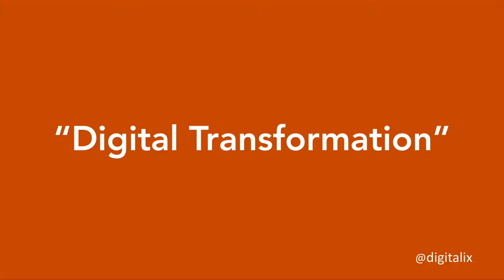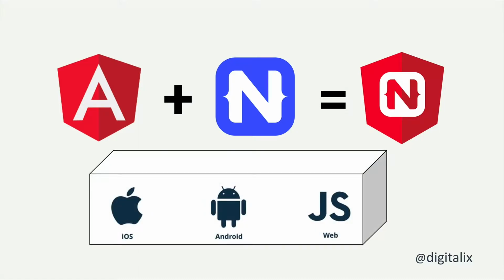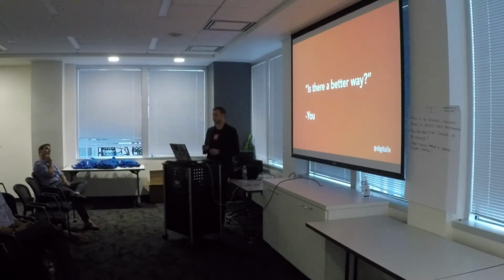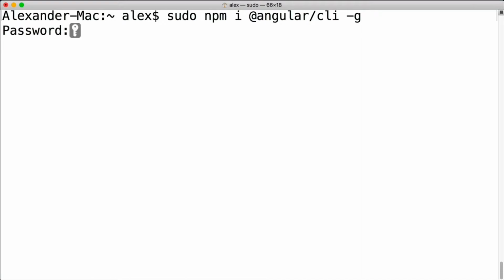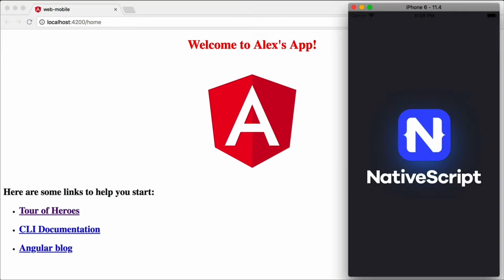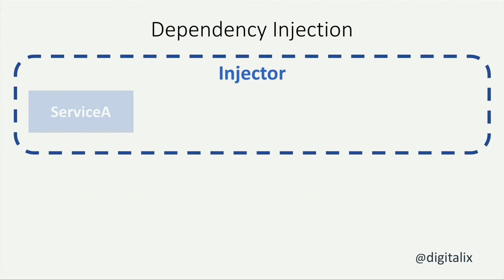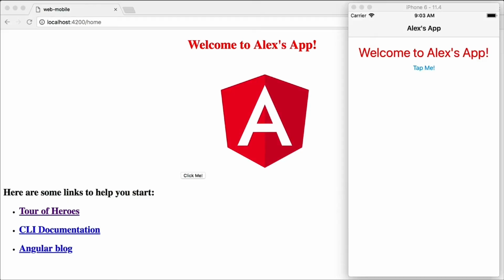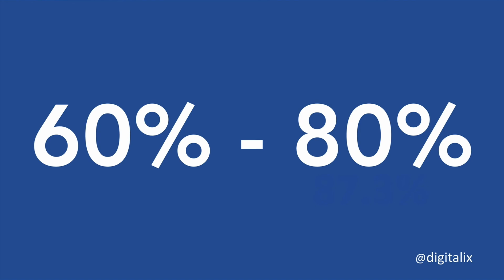Don’t Hog Your Angular Code, Easily Share it Between Web, iOS, and Android.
We’ve had angular on the web for a while now. And we’ve also had Angular for native mobile apps running on NativeScript.

Recently, with the invention of schematics, the Google and NativeScript teams have collaborated to allow easy JavaScript code sharing between web and native mobile apps.

In this talk, Alex Ziskind introduces you to this cool new tech, using skills you already have. If you’ve worked with the Angular CLI or the NativeScript CLI, this talk will be easy. If you’ve written JavaScript code for angular projects, but haven’t used the CLI, this talk will show you another way. And if you haven’t used Angular, but are thinking about it, this talk will be exciting!